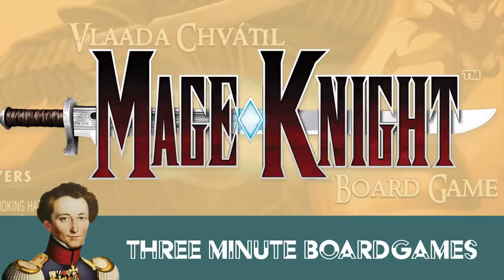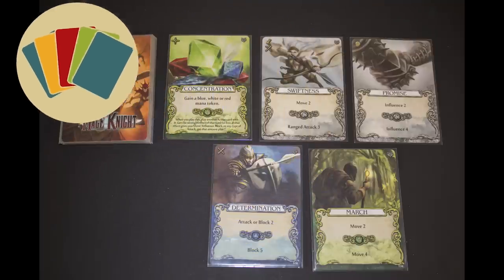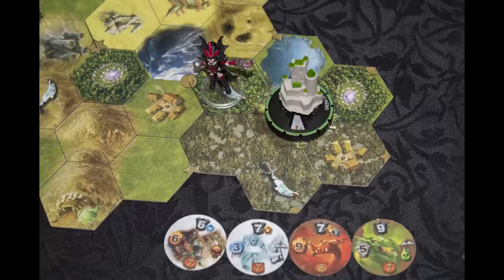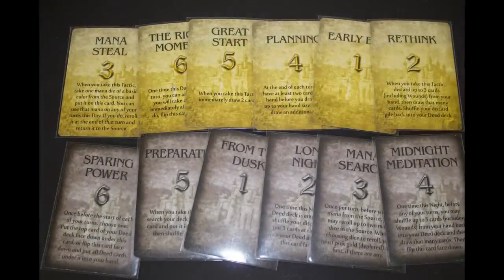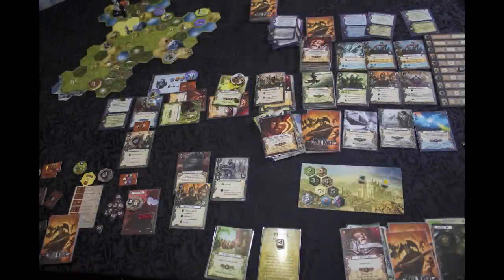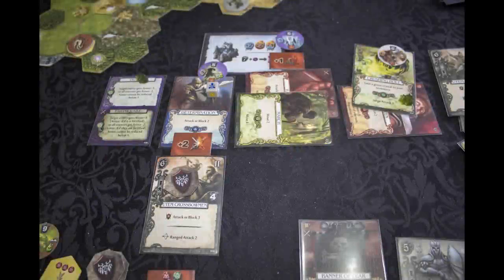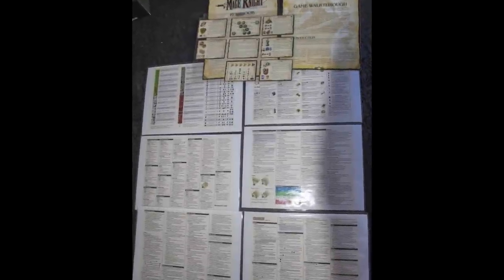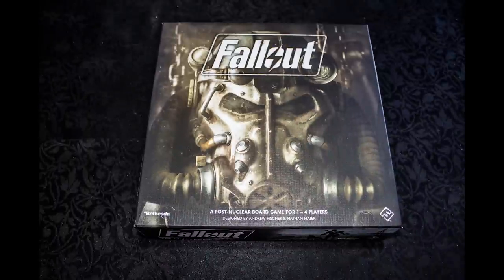Mage Knight in about 3 minutes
A brief rundown of Mage Knight by Vlaada Chvátil  and Wizkids